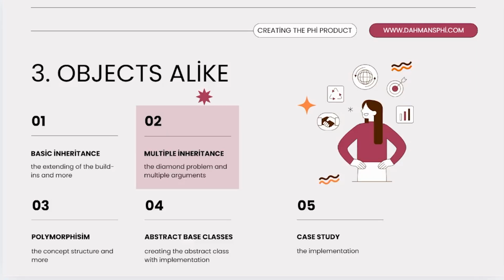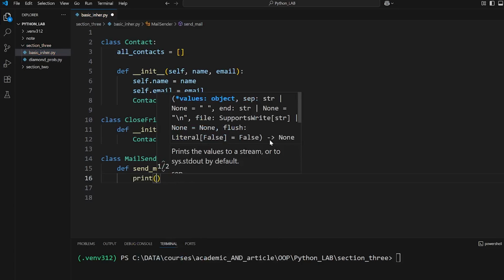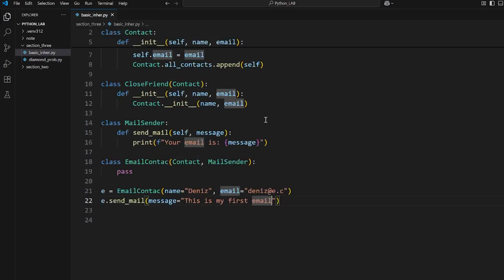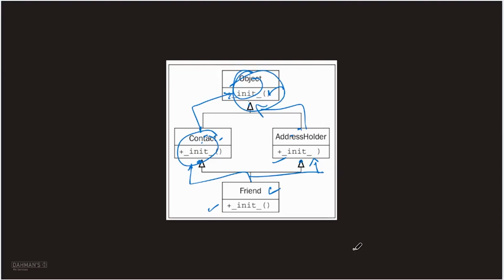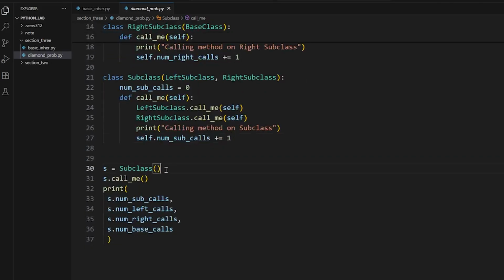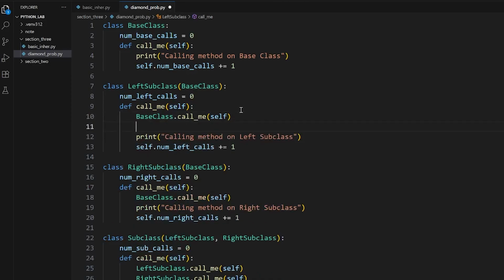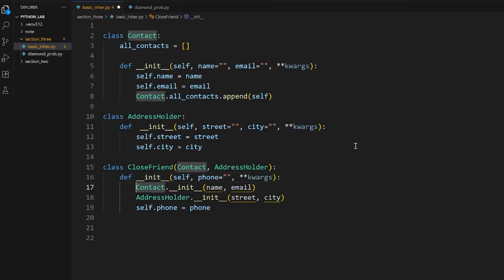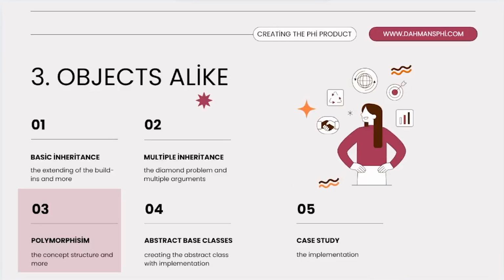3. Object Alike- Outline 02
This video explores the structure and principles of multiple inheritance, includes a visual explanation of the diamond problem, and demonstrates how the super() function interacts with multiple arguments and **kwargs.